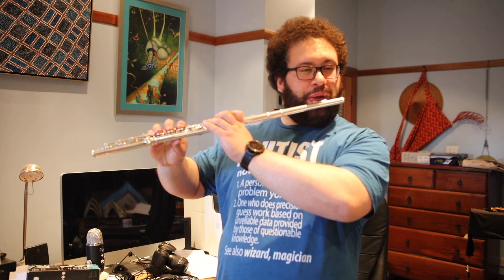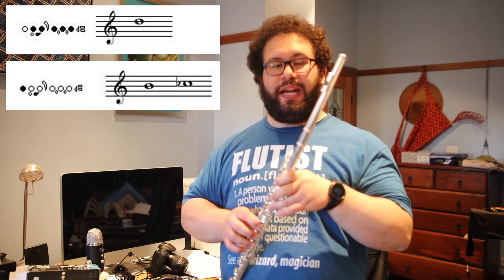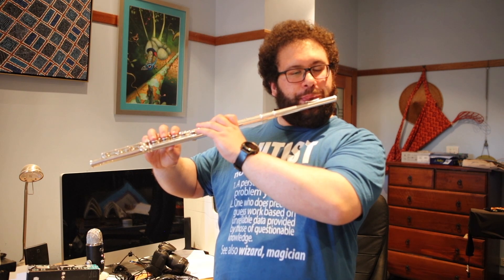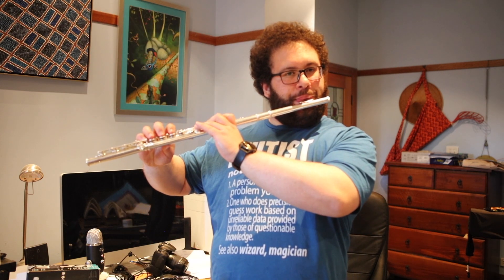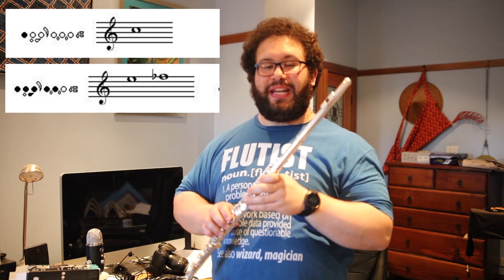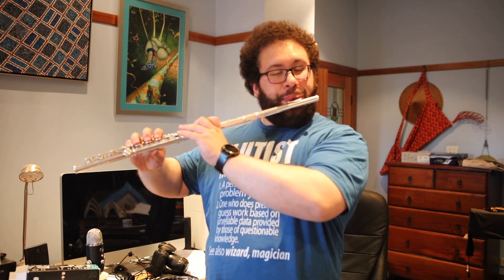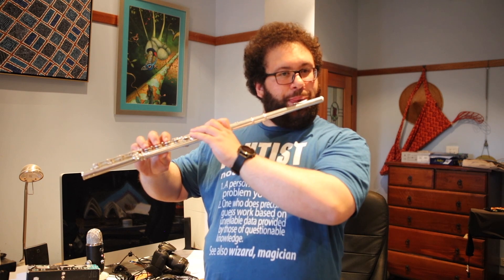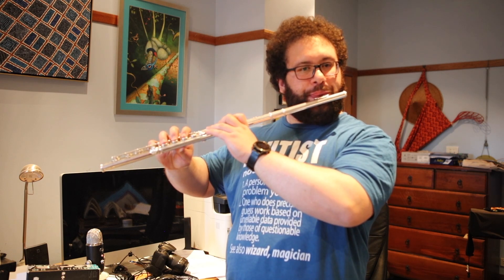Silent Night Flute Beginner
Want to be my next student go for information about lessons